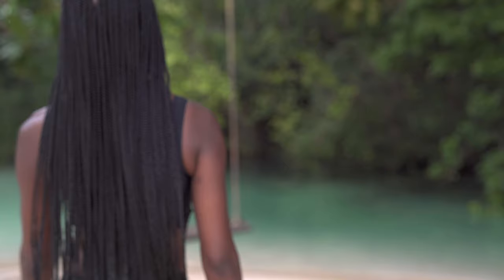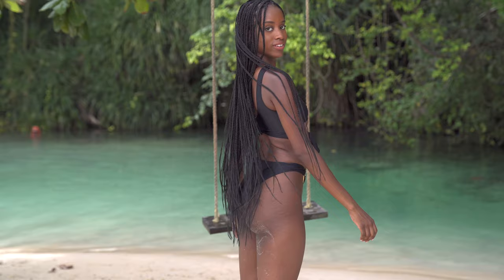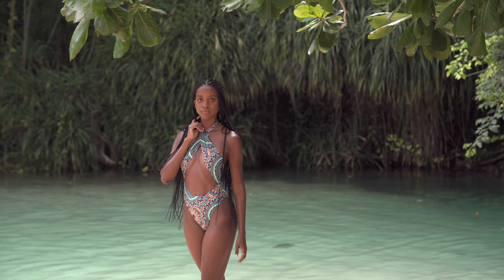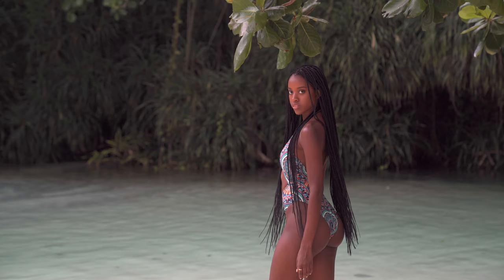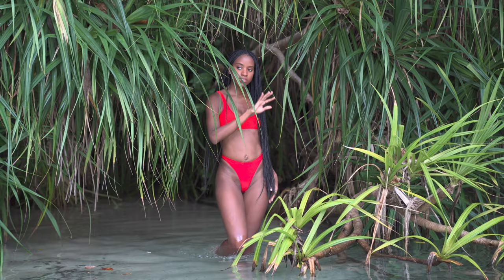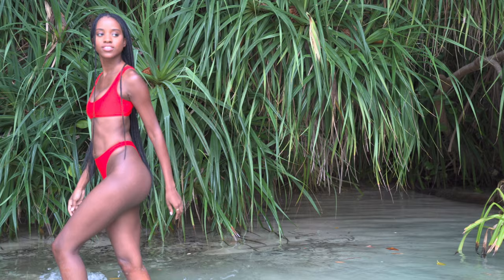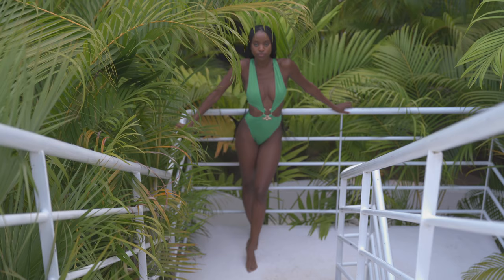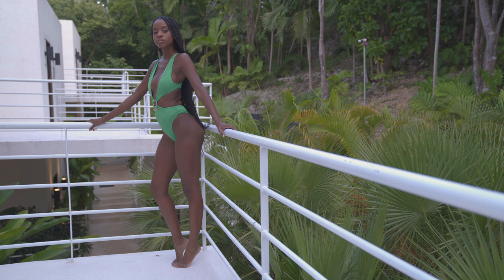NastyGal At Frenchman's Cove Jamaica (Swimsuit Try On!)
I'm just a girl with big dreams, conspiring a master plan to take over the Universe. Don't believe me.. just watch.

Black Swimsuit (Similar)

Red Swimsuit

Today is a good day to send me money! 💰🥰

🔥 MORE LIFESTYLE CONTENT FROM ME

9 Ways To Invest In Yourself As A High-Value Woman

If you’re interested in more lifestyle content like this be sure to check out my blog at

🧐 MY YOUTUBE SET UP IN CASE YOU WERE CURIOUS:

📸Sony A7 III (Main 4k Camera)

Sony 24-70 mm F2.8 Lens

🎙Rhode Mic

🎙Blue Yeti Blackout Desk Mic